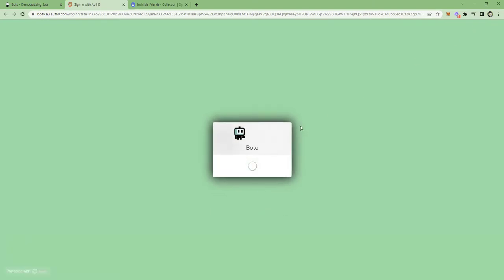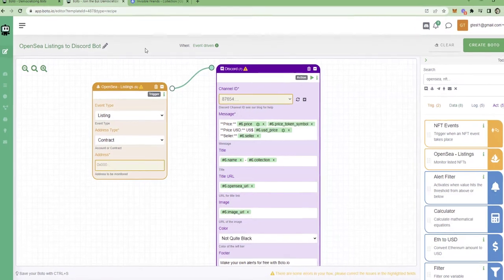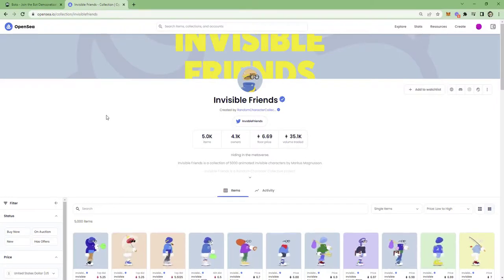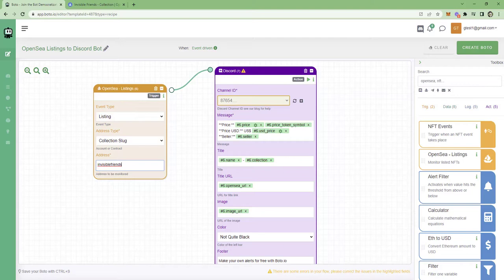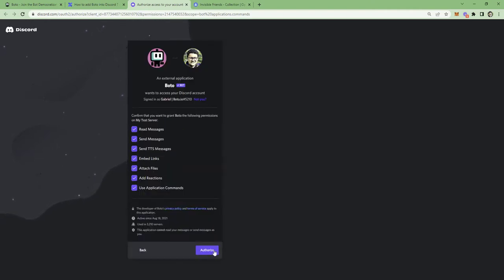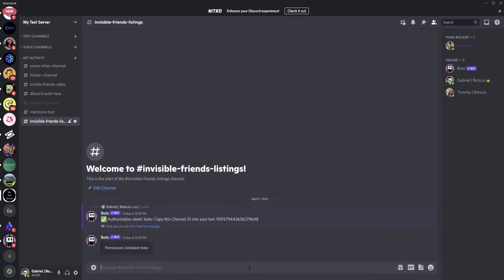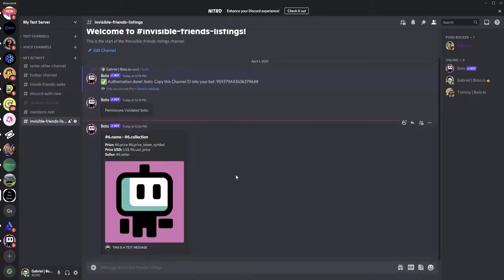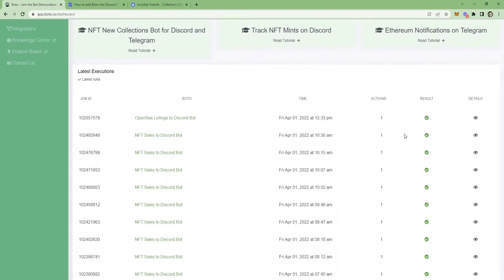How to Make an OpenSea Listings Bot for Discord! Boto.io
Get Discord alerts for OpenSea Listings in real time. Whether you're a community manager, NFT investor or enthusiast, you can set this up for free, without any coding.

⌚ Timestamps
0:00 Intro
0:18 Log into Boto.io
0:30 Recipes menu + 'NFT Sales to Discord Bot'
0:44 Boto basics
1:11 Set up the OpenSea Listings Block
1:28 Find the OpenSea Collection Slug
1:52 Set up Discord Block
2:05 Invite Boto into Discord
2:41 Authorize command in Discord Channel
3:10 Select Discord's Channel ID
3:23 Send a test message
3:42 Save Boto + Turn it on
3:58 Check created bot at My Botos
4:05 Check bot runs at the Dashboard